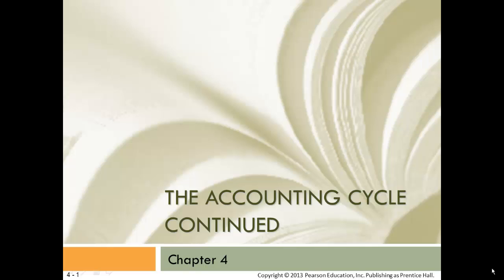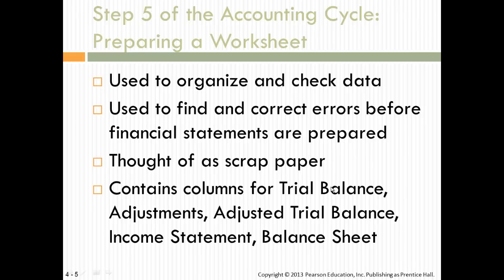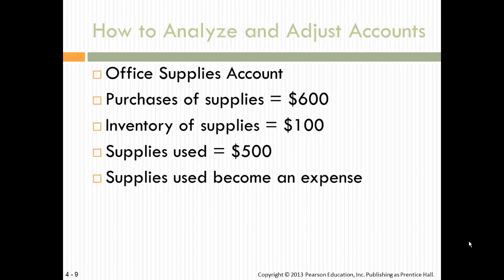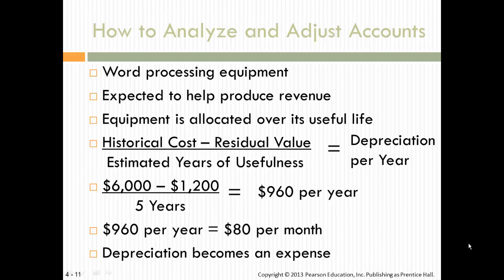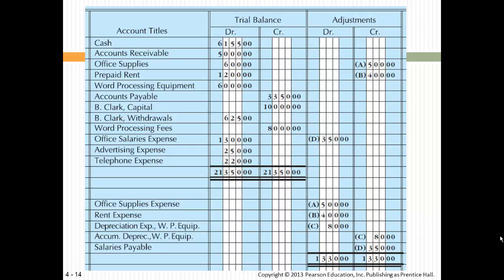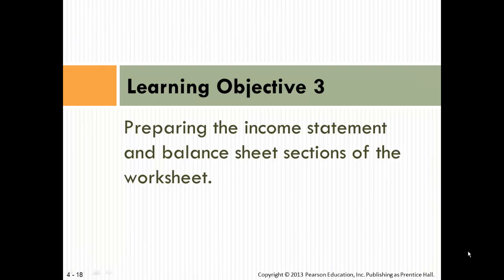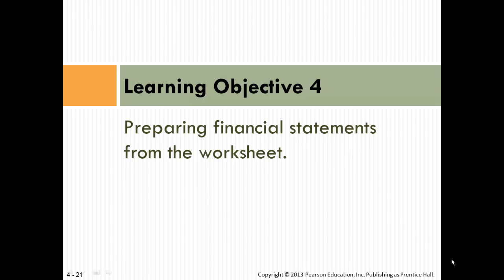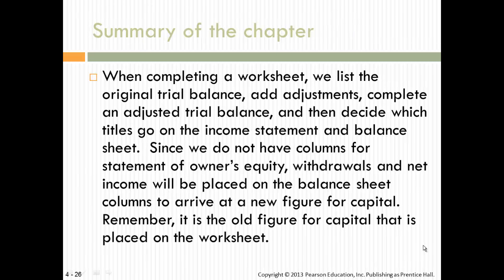ACCT 101 CH4 -The Accounting Cycle Continued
R. Agatha Acct 101 - The Accounting Cycle Continued